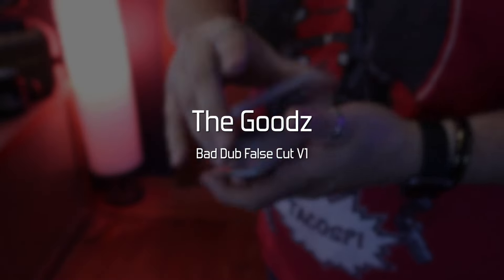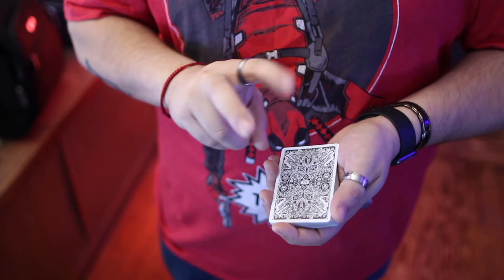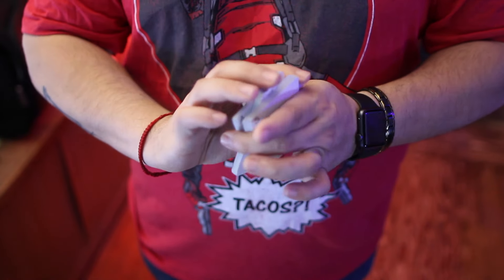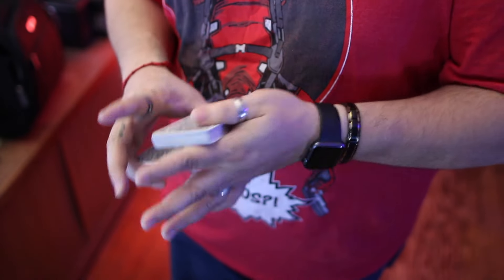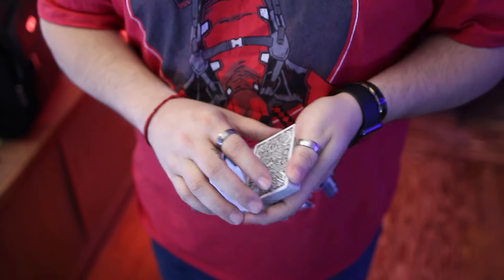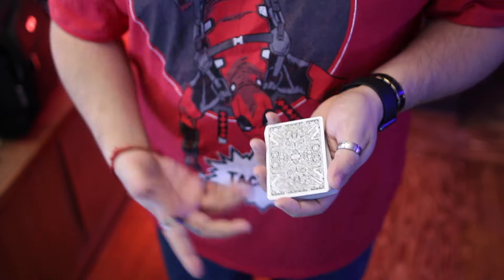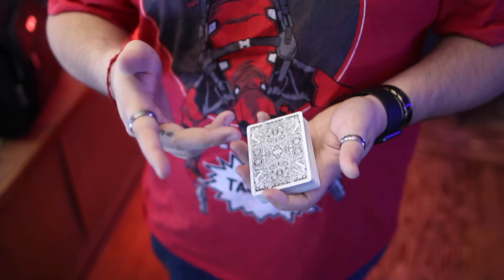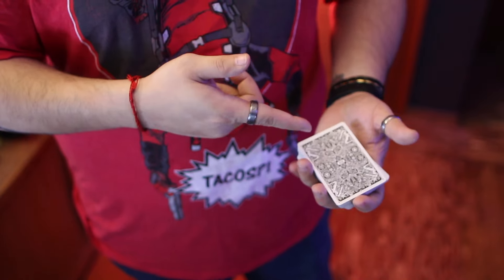Bad Dub False Cut Tutorial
Trying to get to 100k here's where I'm at:
64% . 64.4K/100K

Amazon wishlist:

3.206K Views - Feb 3, 2024

What's up everyone I decided to give away a few things here, first is a false cut with a weird timing of noise to movement, the second is a variation of it and the third is a pass that I'm sure most of you know. However maybe you didn't know that it was in-fact created as a pass. The Charlier Pass. I go through it all.

Expert at the Card Table
The Royal Road to Card Magic

Equipment I use:

GoPro HERO4 BLACK
Neewer DVR-160TVC
Canon EOS 5D Mark III
Rode VideoMic
Canon EF 24mm f/1.4L II
LimoStudio 32" 5-in-1 reflector
Sony UWPD11/42 Lavalier Microphone